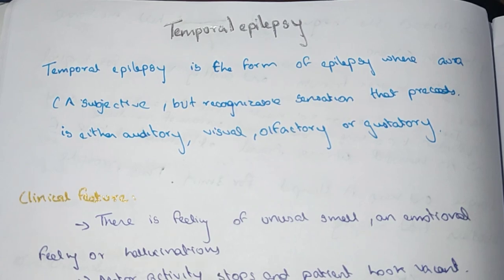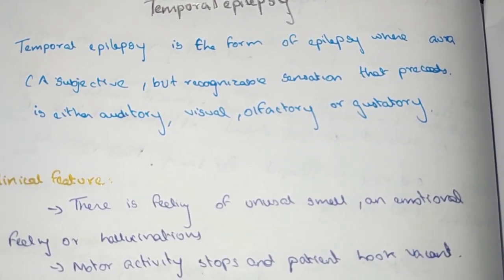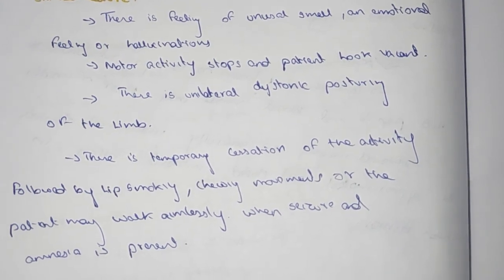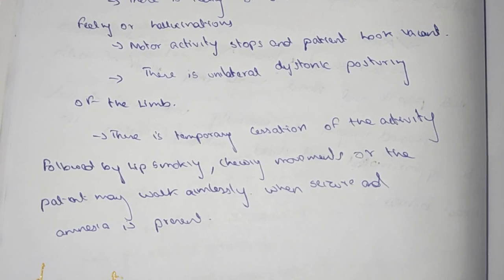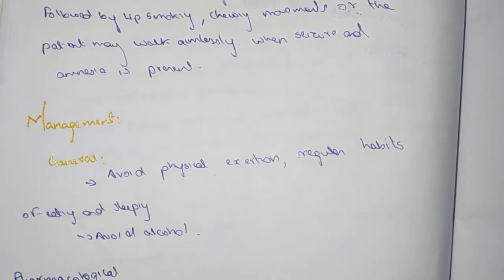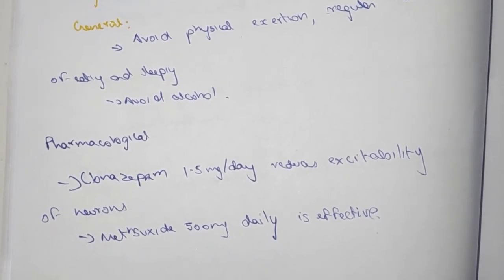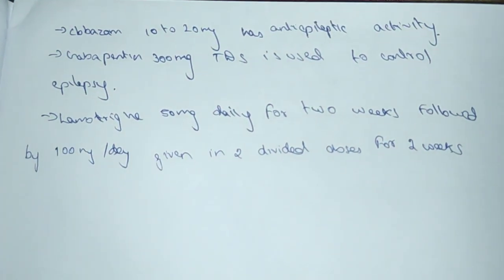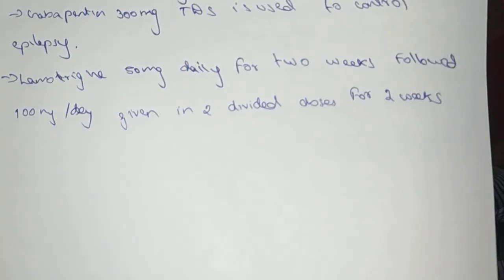TEMPORAL EPILEPSY IN TAMIL/INTRODUCTION/CLINICAL FEATURES/MANAGEMENT